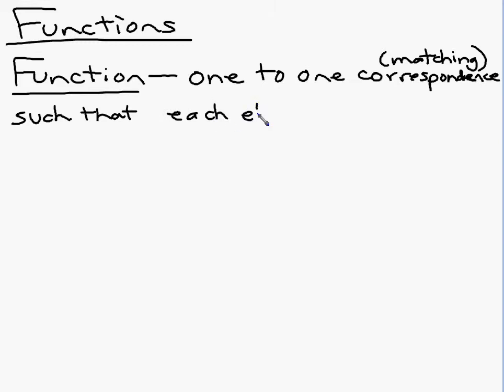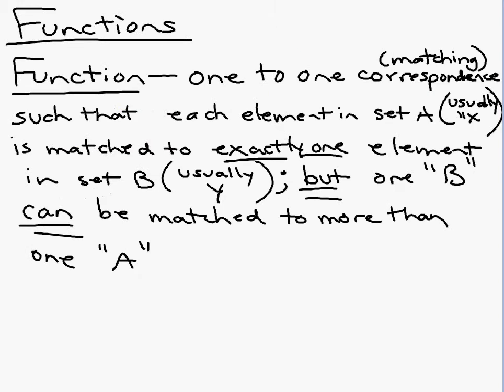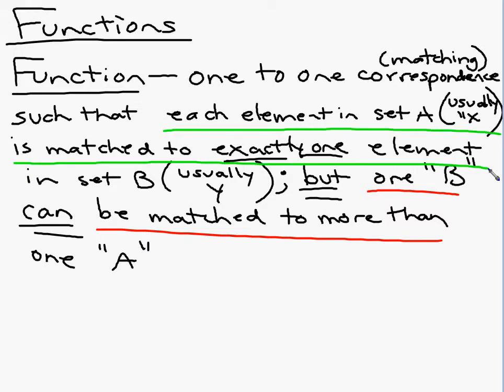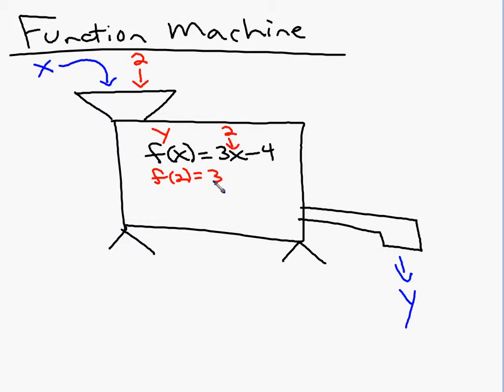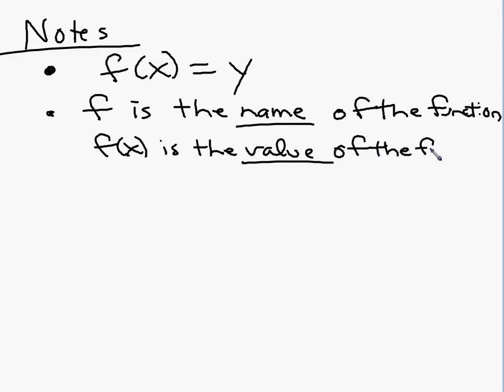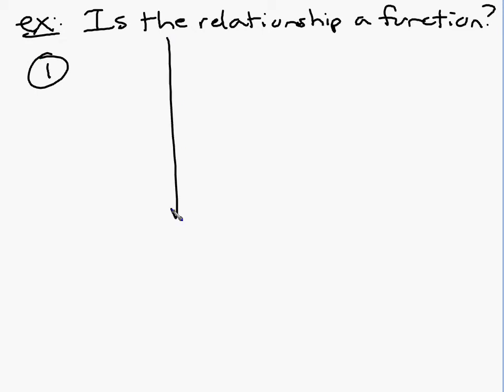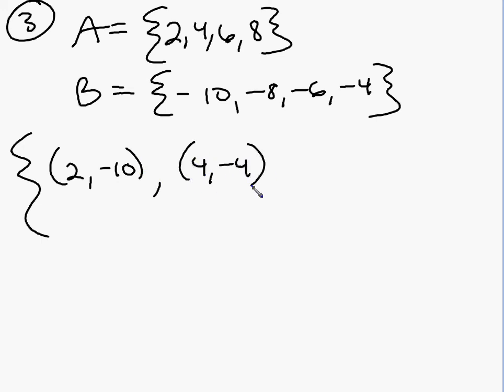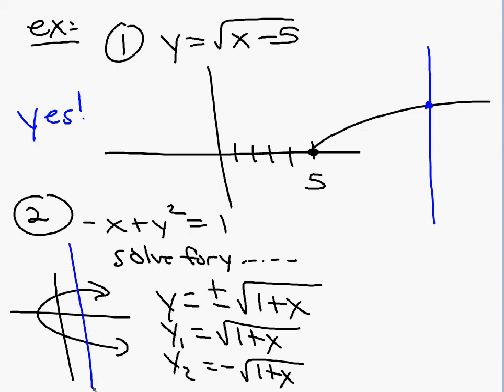Intro to Functions